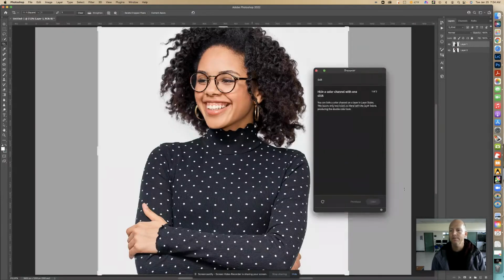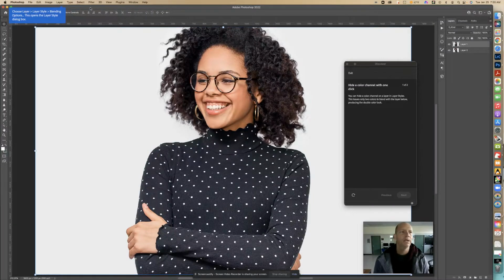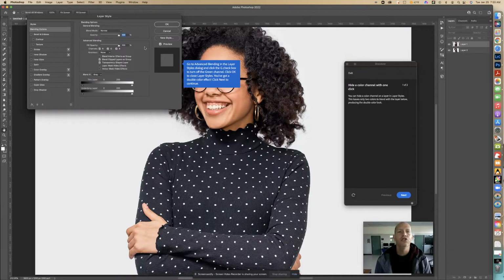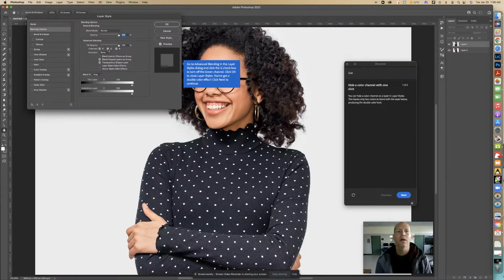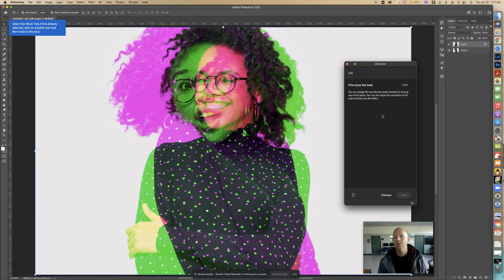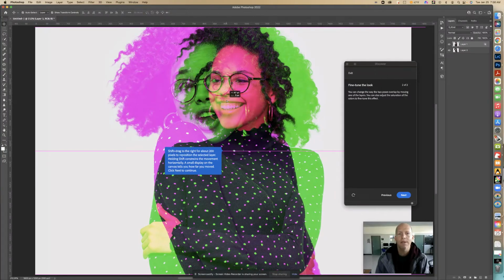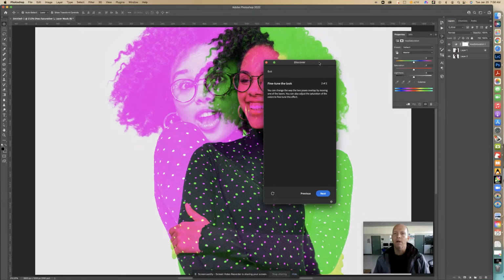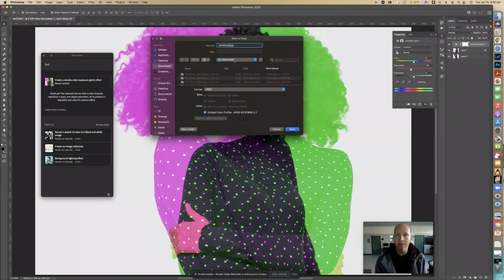How to Create a Double Color Exposure Glitch Effect - Adobe Photoshop Tutorial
I go through step by step to show the tutorial given by Adobe Photoshop on how to more of a person's personality by combining two poses into a creative color portrait. Original tutorial by Lesa Snider.